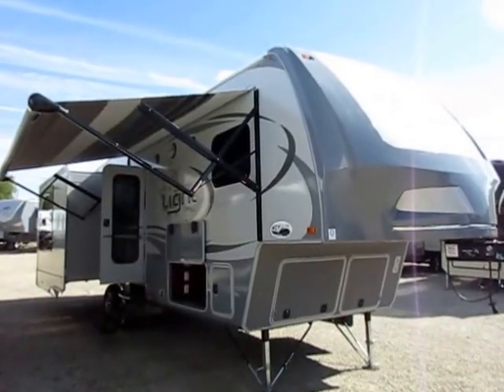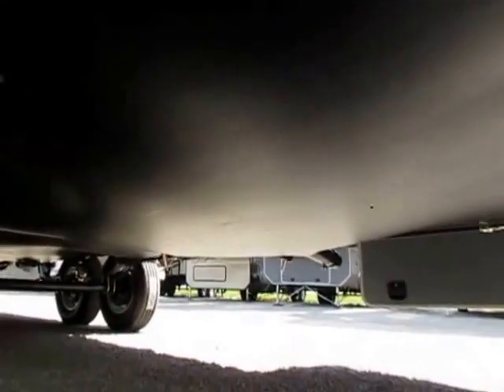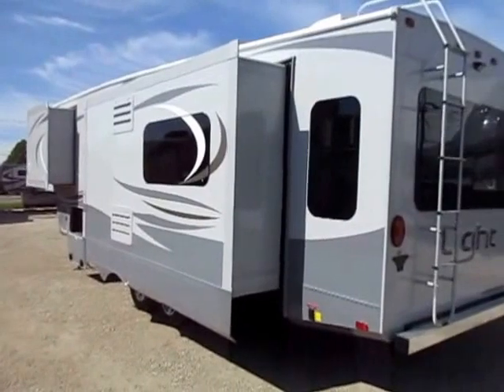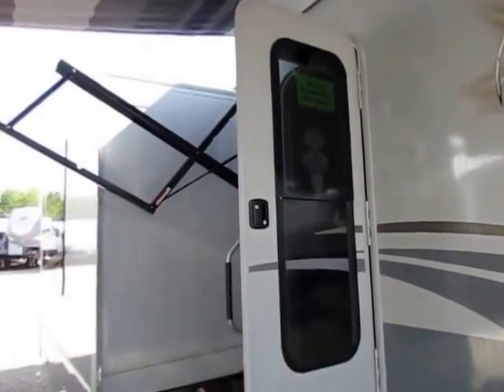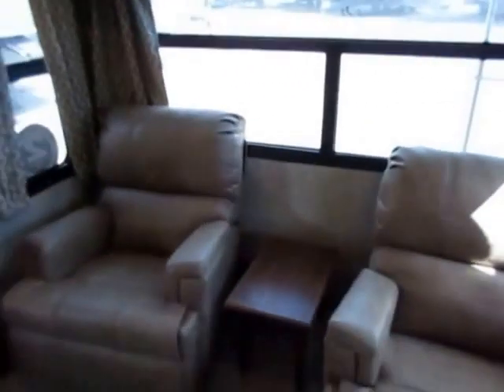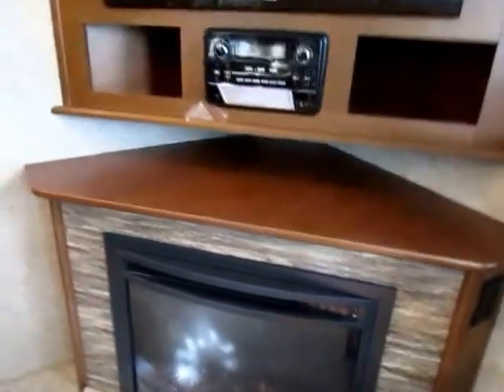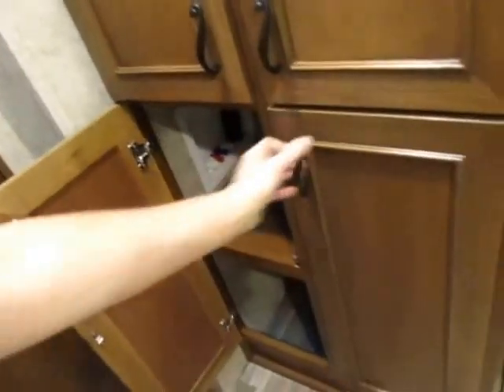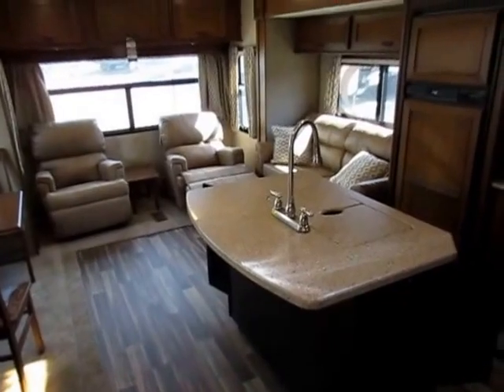(Sold) HaylettRV.com - 2016 Light 318RLS Rear Living Fifth Wheel by Open Range RV